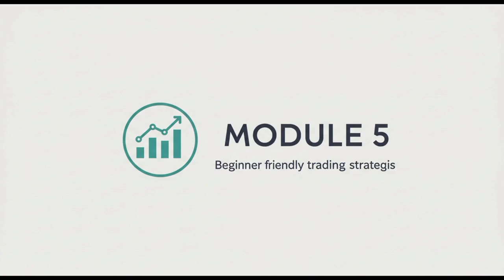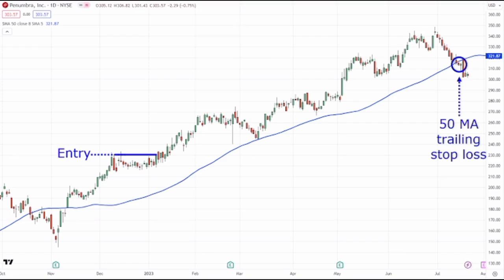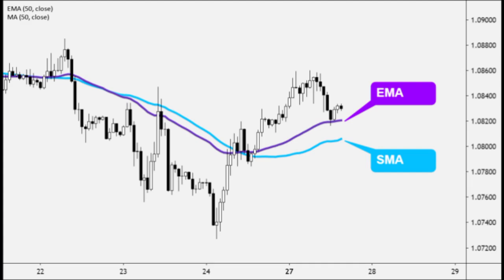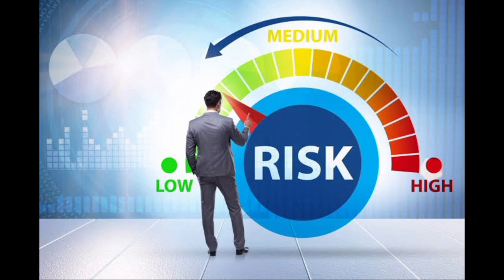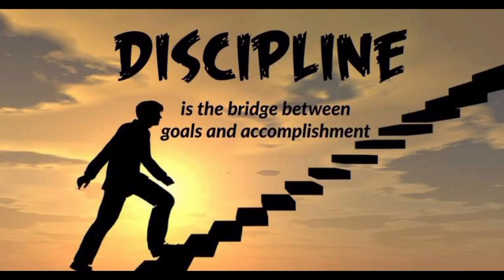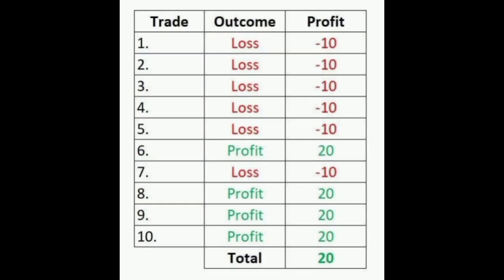MODULE 6: RISK AND MONEY MANAGEMENT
this course is designed completely for beginners with no previous knowledge of the financial market